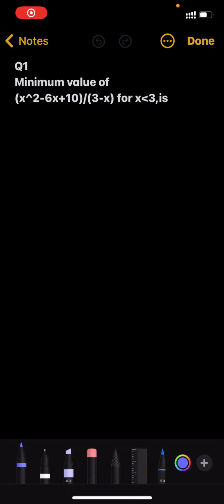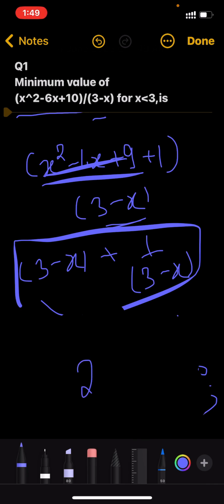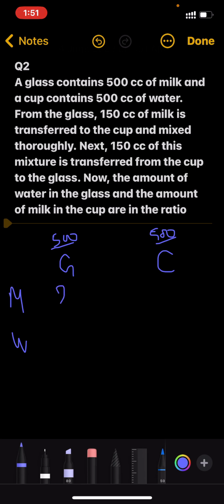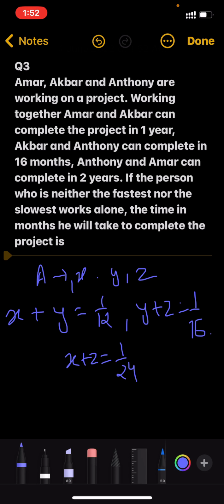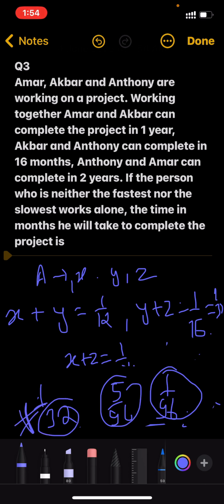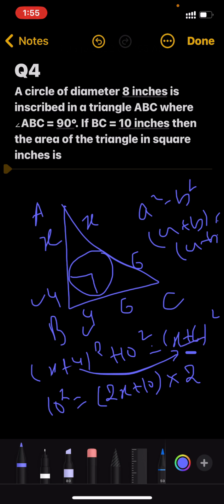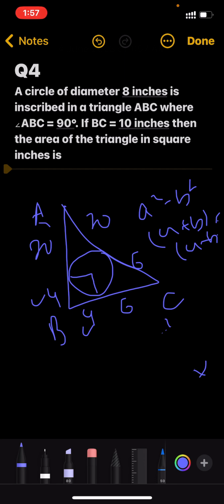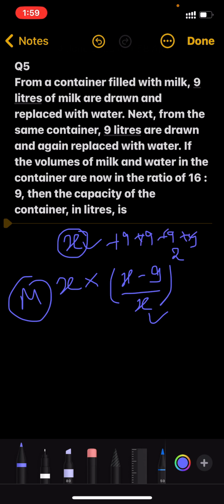Past CAT Qs 2